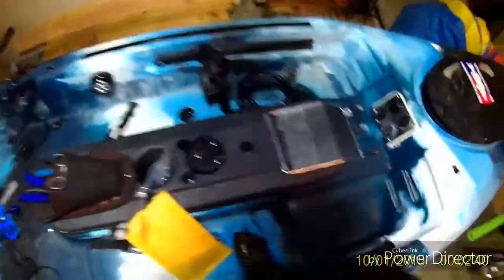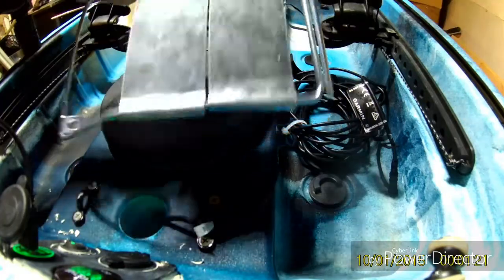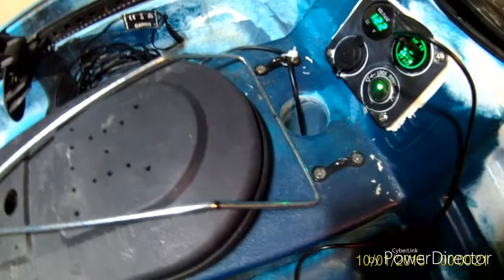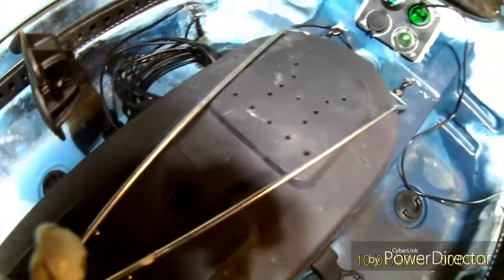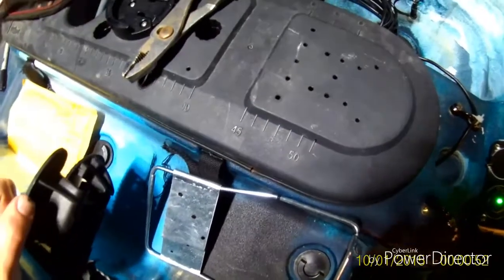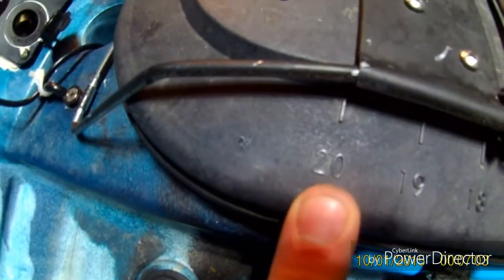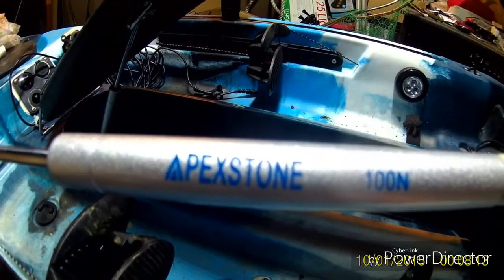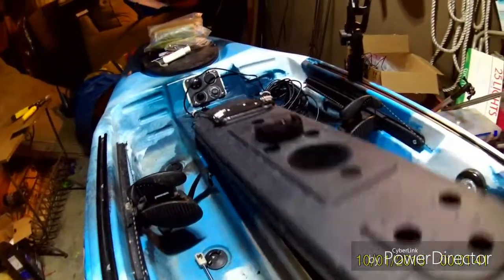VIBE Sea Ghost hinge mod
This is my Vibe Sea Ghost hinge mod. Using easy to find parts, I fabricated a hinge for the center console of my VIBE Sea Ghost 130, that any one can do! Using a 3/16 steel rod u can get at any home improvement store, some thin gauge galvanized sheet metal, and a 100n 22lb Apexstone gas strut from Amazon. Hopefully this video gives you the courage to do it yourself!